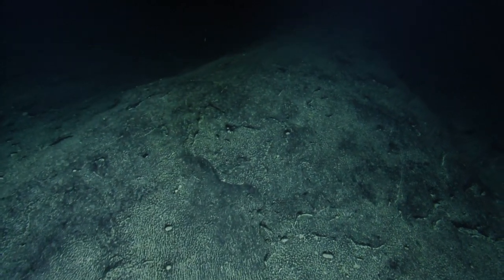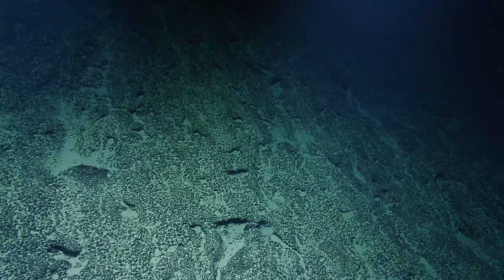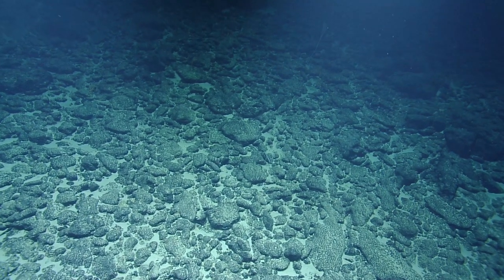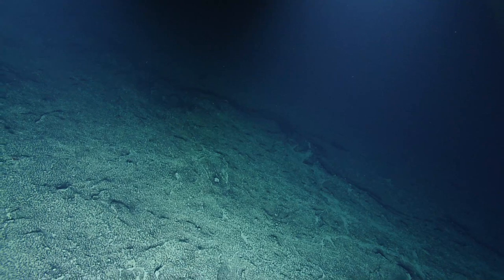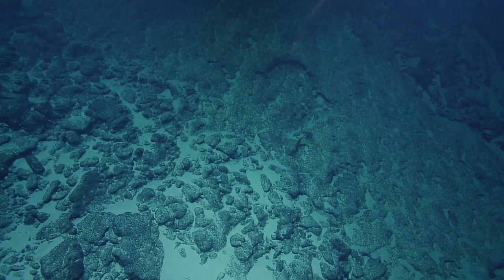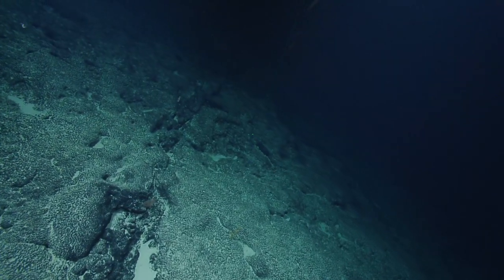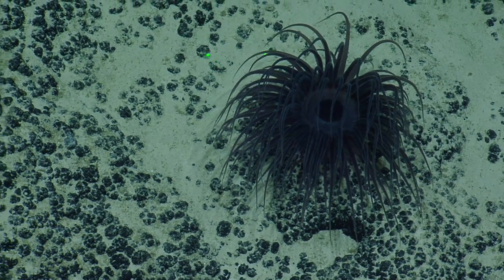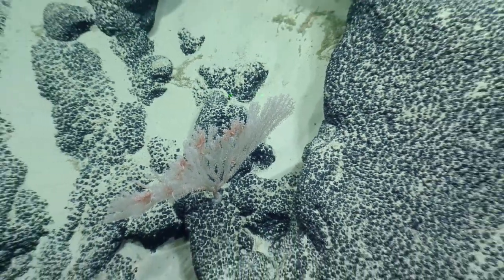NA149_H1957_(4of11)_20230530_101148Z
0:03:26 - Note: noting small bio such as crinoids, paramuriceid and hansenothruia sp
0:03:59 - Note: chrysogorgia
0:11:34 - Note: crossing through a real encrusted rocky substrate
0:14:26 - Note: Synallactidae? and deimatidae
0:20:30 - Note: turning around to go back down slope of ridge
0:22:25 - Note: passed wp 2 headed towards wp 3
0:25:14 - Note: possible pillow dissolve
0:27:09 - Note: not much bio doing down slope
0:33:33 - Note: halosaur
0:35:55 - Note: bamboo coral and little black shrimp
0:38:07 - Note: hyocrinidae
0:40:12 - Note: winds are starting to pick up some going to move a little less laterally about 120 degrees , atalanta is getting flipped around a little bit
0:42:05 - Note: bathypathes
0:44:08 - Note: no current and still little to none bio
0:45:50 - Note: hemicorallium
0:54:33 - Note: maybe umbellapathes on coral
0:54:53 - Note: another halosaur
0:55:29 - Note: ID correction alternatipathes
1:00:28 - Note: mushroom coral
1:04:03 - Note: natural erosion rock sediment
1:09:17 - Note: sea anemone
1:10:39 - Note: sea anemone ID liponema
1:12:33 - Note: iridorgorgia bella with assoicates such as shrimps
1:15:3 - Note: ship is doing good with moving laterally
1:18:38 - Note: white sea star
1:21:59 - Note: sea pig
1:29:47 - Sample: possible paramuriceid (Sample ID: NA149-089) (Sample Type: ROVGrab)
1:30:42 - Note: seeing some chirostylidae
1:32:31 - Note: moving up rocky substrate still towards wp 3
1:36:31 - Note:  sea anemone ID ceriantharia
1:40:12 - Note: circeaster? goneasterid
1:51:59 - Note: so far we have been going down and up different slopes moving towards wp 3 not seeing much bio but the bio we have seen is mainly paramuriceid, crinoids, sea cucumbers,  bathypathes, chrysigorgia, shrimps, and squat lobster
1:55:25 - Note: slope has been mainly rocky encrusted with some boulders also seeing possible primnoid, narella, or candidella in which some of the previous bamboo id's may have also been those